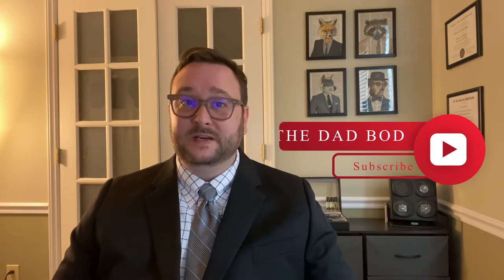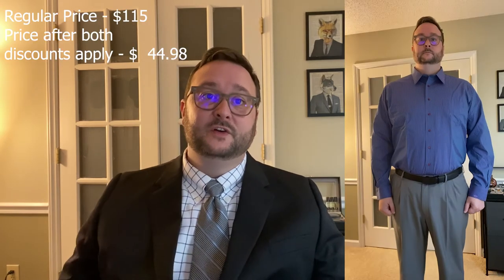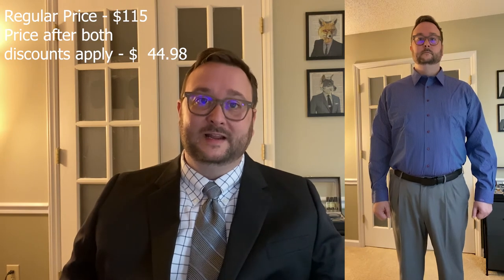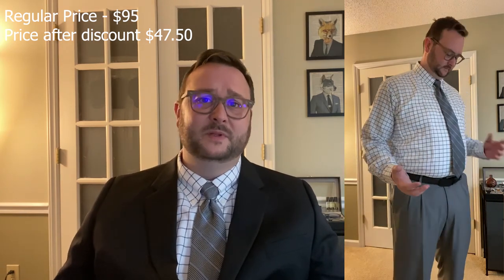Paul Fredrick Dress Shirt Review November 2020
I ordered a few Paul Fredrick dress shirts during a recent sale. I wanted to try them out and see if they are a good quality and fit.